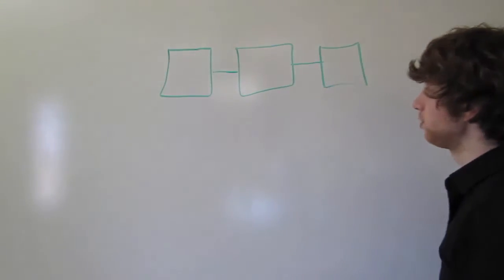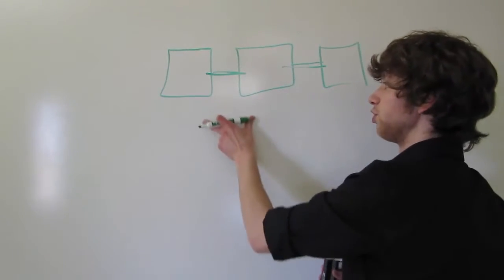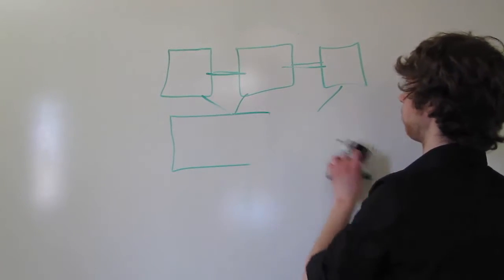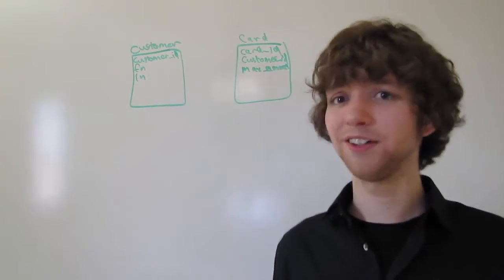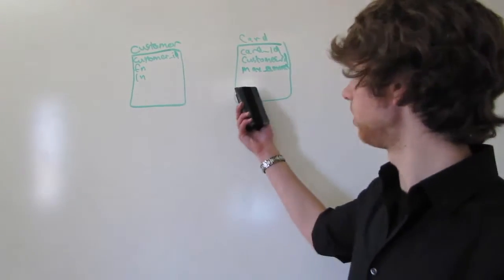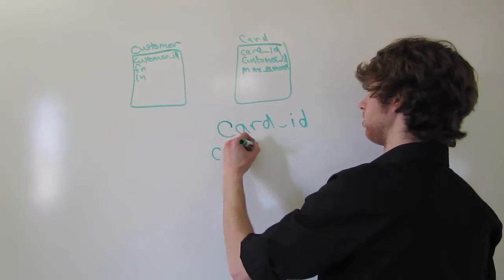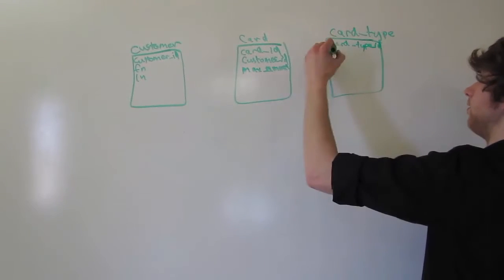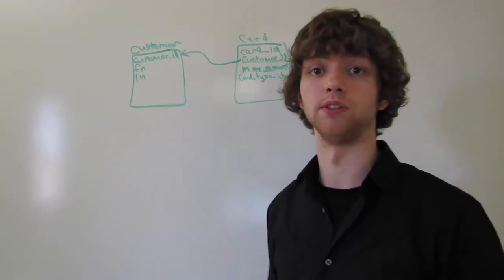Database Design 43 - Inner Join on 3 Tables